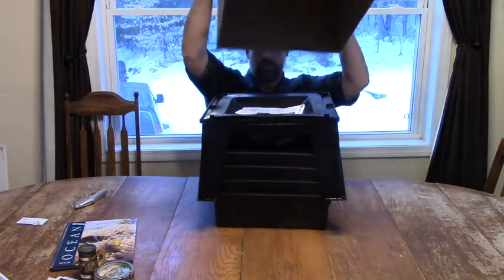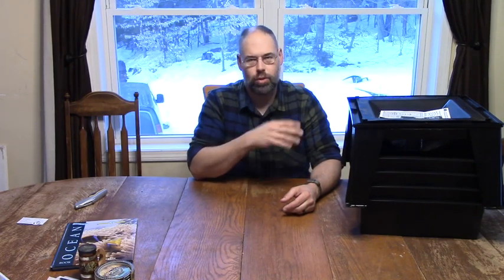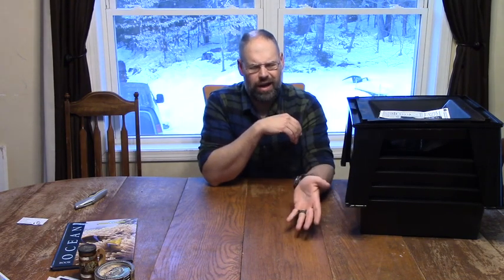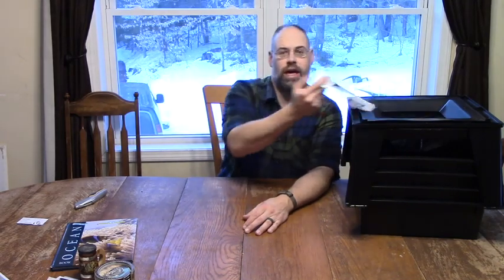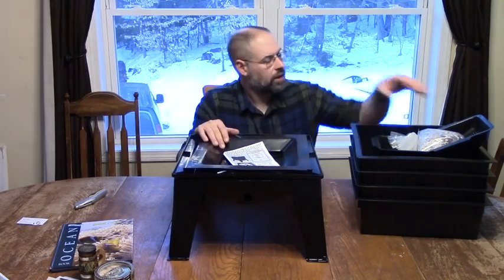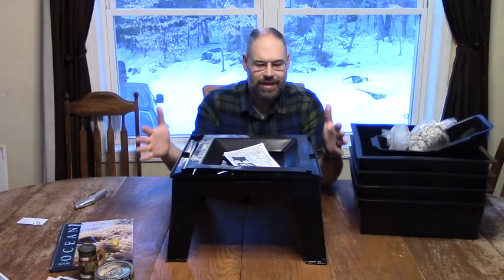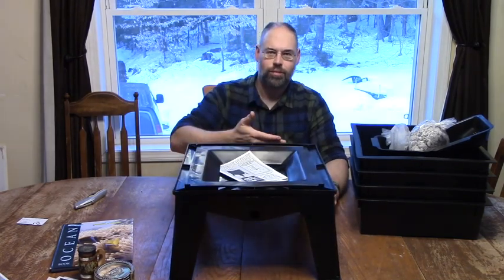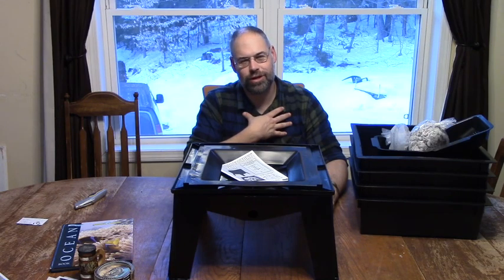Our first homestead animal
OK, so technically this is just the facility for our first homestead animals, but it's still exciting!  Also, I had lots of fun making this one.  All puns intended!